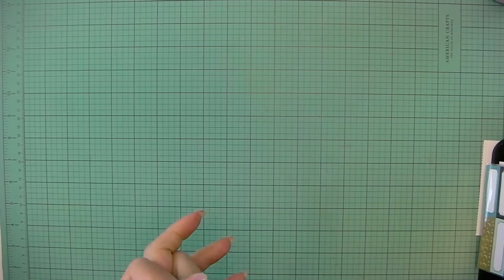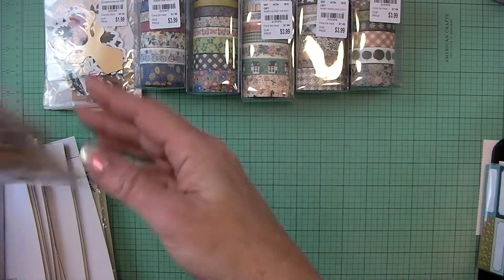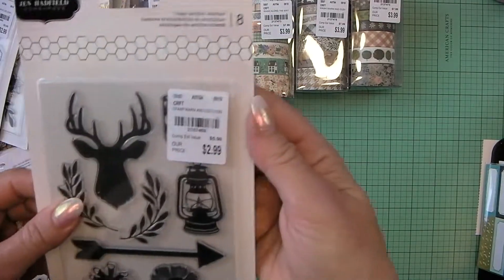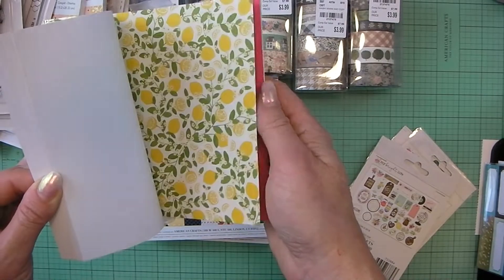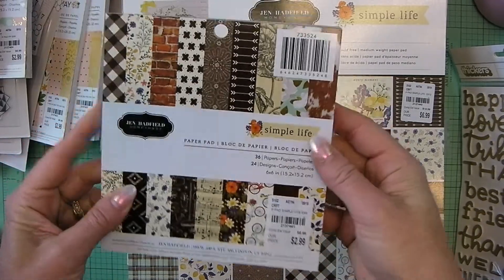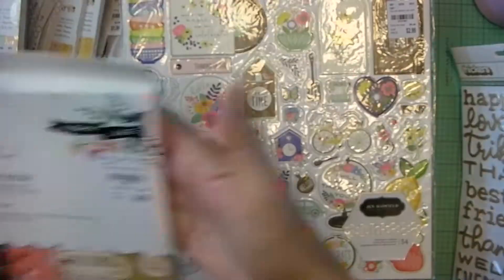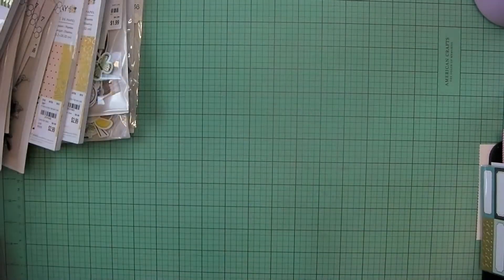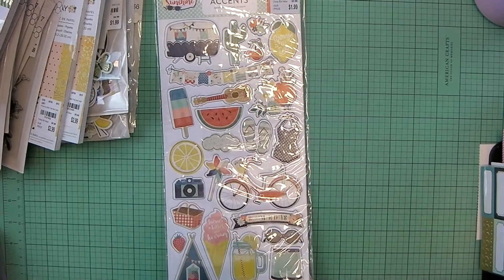Tuesday Morning Craft Haul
This week's crafty deals at Tuesday Morning Stores in my area! Lots of goodies!